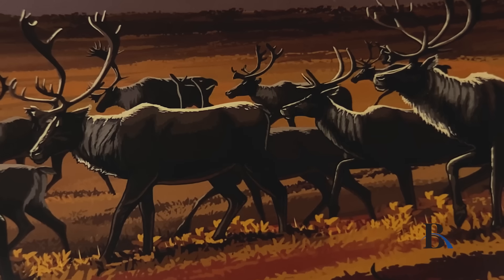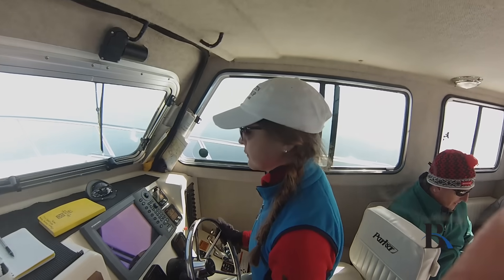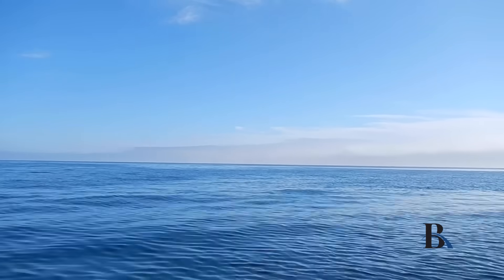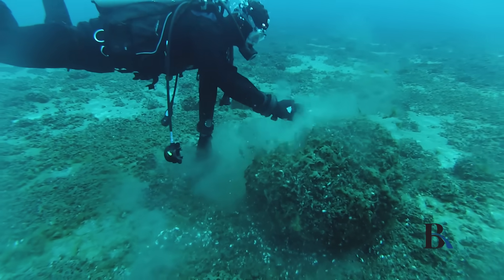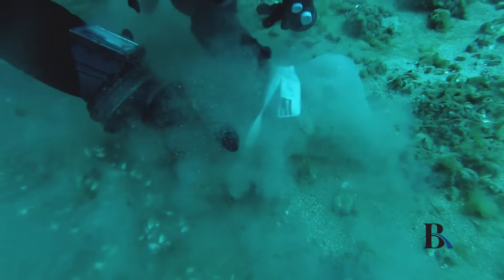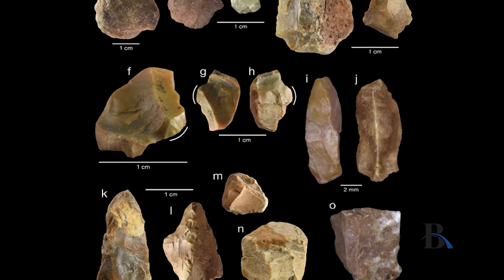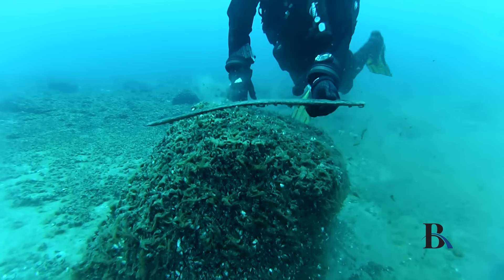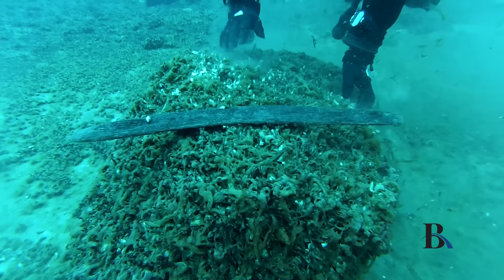A Great Lakes ‘Pompeii’? Lake Huron’s depths hold secrets of human history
Fathoms beneath present-day Lake Huron, early Americans once stood on dry land, hunting caribou as the animals migrated between southern Ontario and northeastern lower Michigan.

A team led by University of Michigan researchers drew international attention when they announced those findings a decade ago, after discovering rock arrangements indicative of prehistoric hunting camps on a lake bottom ridge.

But far less fanfare has followed the scientists in years since, as they’ve pieced together an increasingly clear picture of life 10,000 years ago in the now-submerged subarctic grassland.

They’ve discovered fragments of tools that look nothing like other Great Lakes artifacts from a similar time period. They’ve found ancient trees — roots still intact — at the bottom of the lake. They located peat bogs where seeds have been preserved by the lake’s cold, fresh water.

And importantly, they’ve developed a template for doing prehistoric research underwater — one that will soon be put to use elsewhere in the Great Lakes.